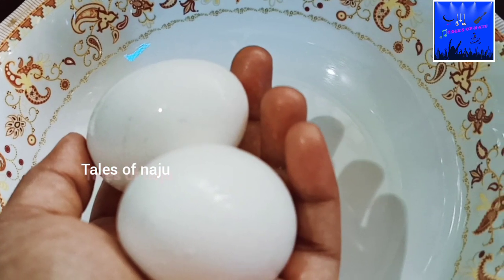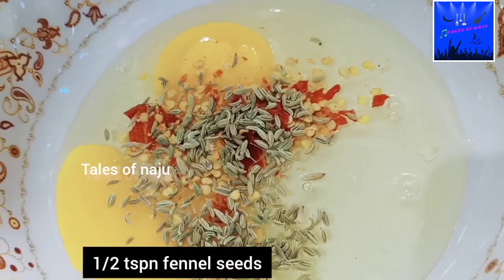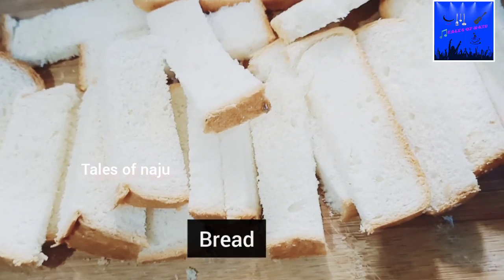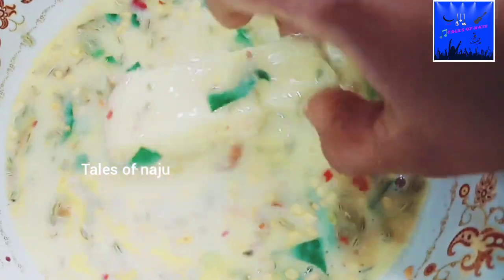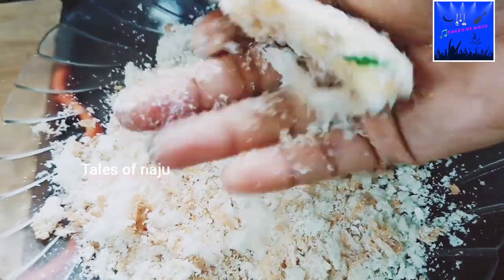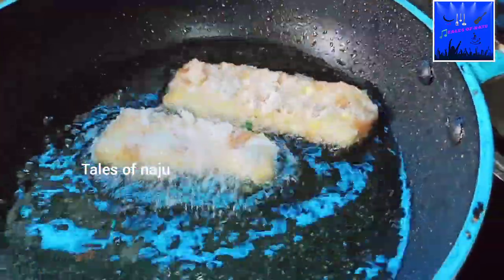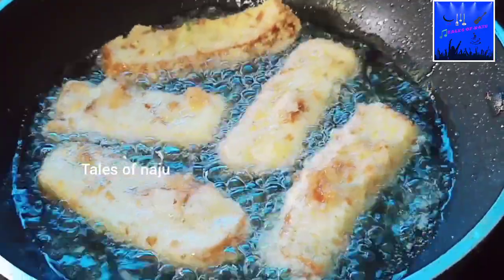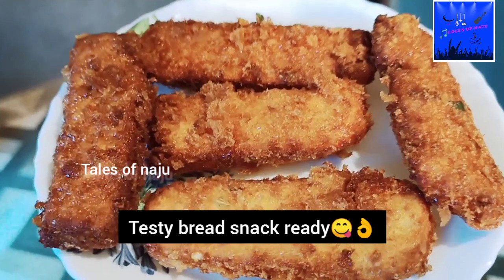✨️✌🏻ചായ തിളയ്ക്കുന്ന time മതി snack റെഡി /leftover bread snack/evening snack @izzaha's food world